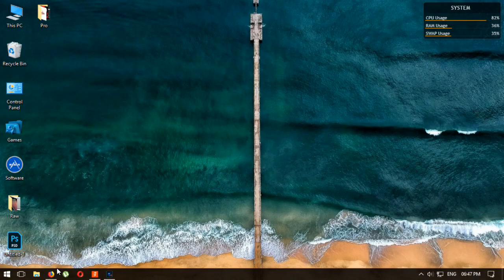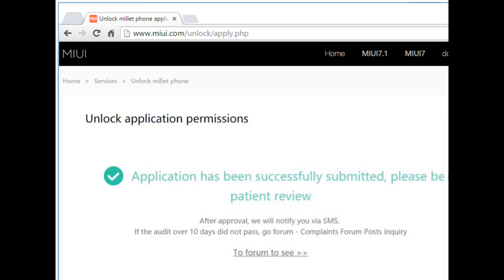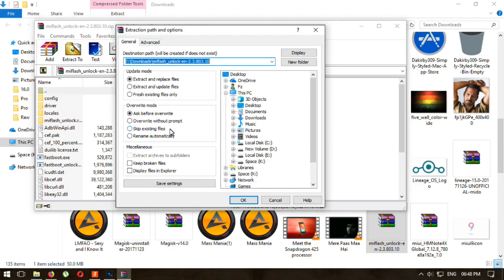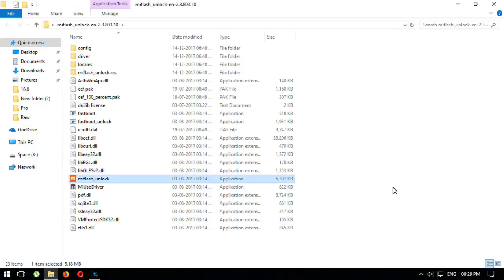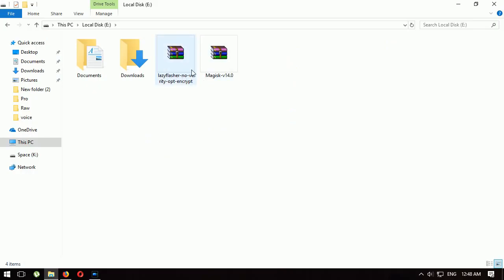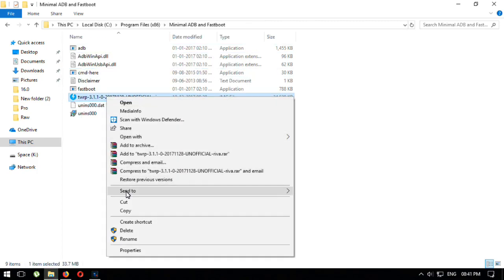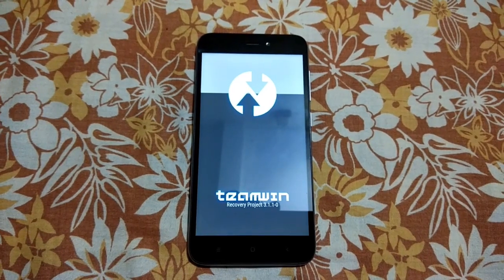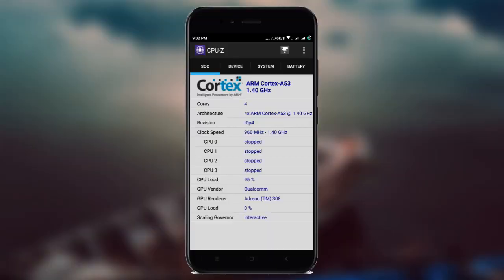How to unlock Redmi 5A bootloader, Install twrp and root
In this video I'll show you how to unlock your Xiaomi Redmi 5A bootloader and install twrp and also root your device

Don't forget to flash lazyflasher zip after your install twrp recovery.
It's very important, and your phone won't boot if you forget to flash it.

Unlocking bootloader and rooting voids your warranty, so be careful.

Rooting with magisk still allows you to install ota updates, just flash the update packages using twrp recovery

lazyflasher (select desktop mode from bottom right)

Sorry for potato video quality